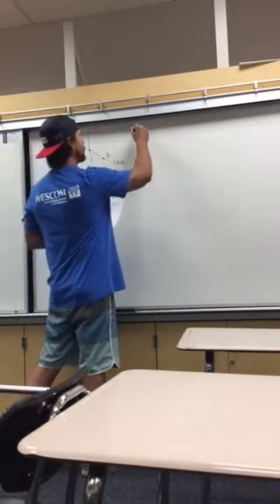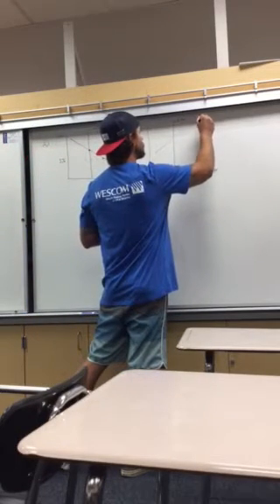Review question 7